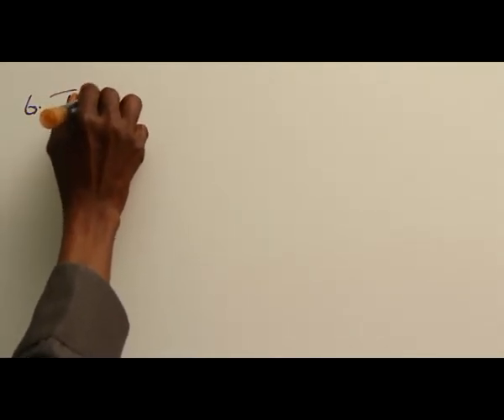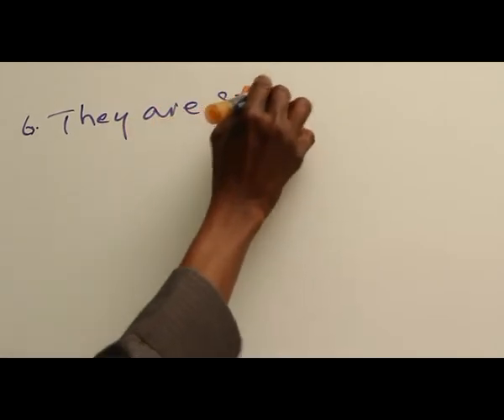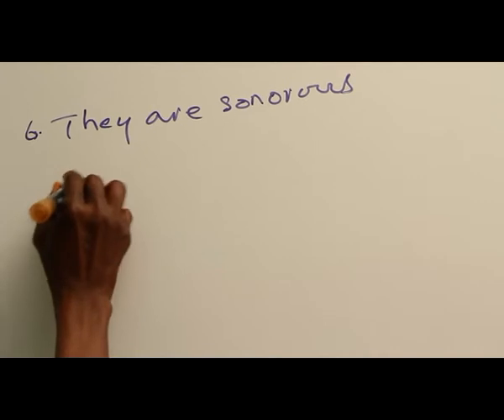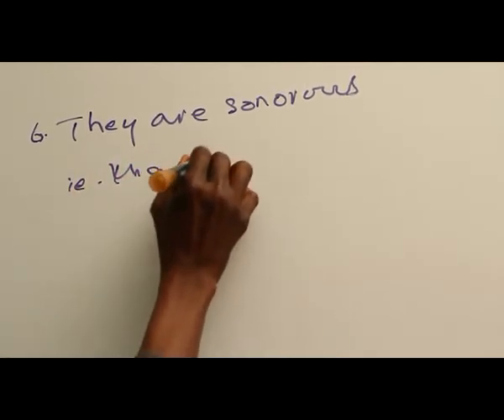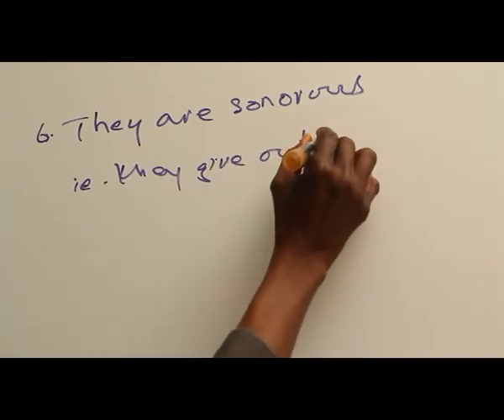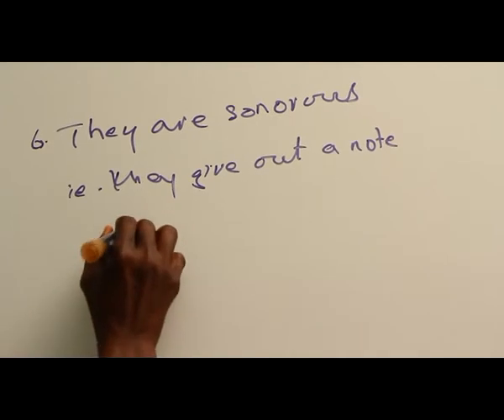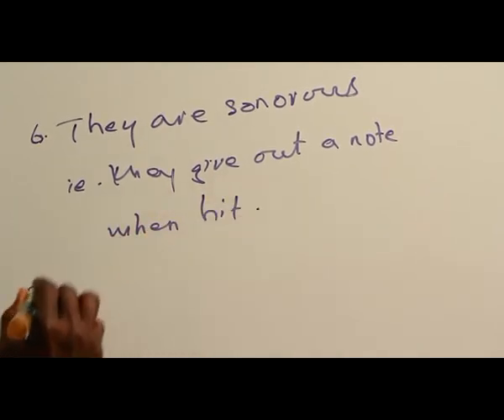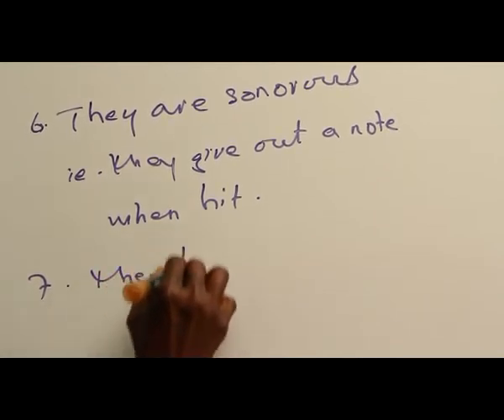DIFFERENCES BETWEEN METALS AND NON METALS PART 2